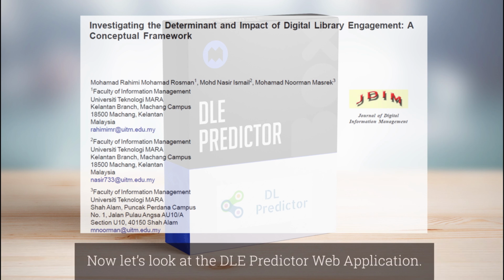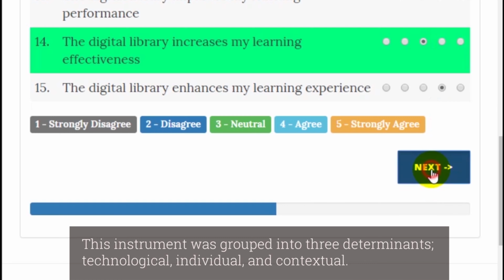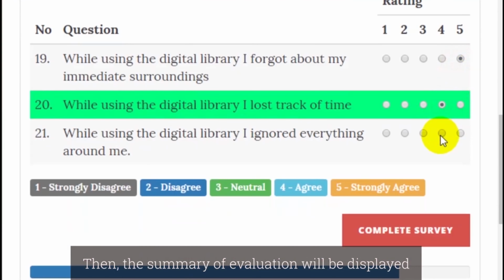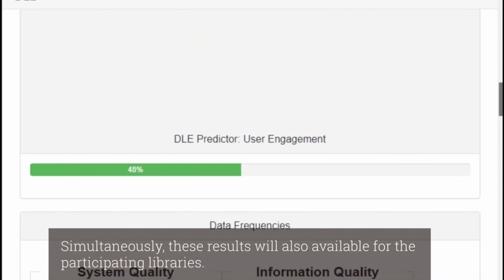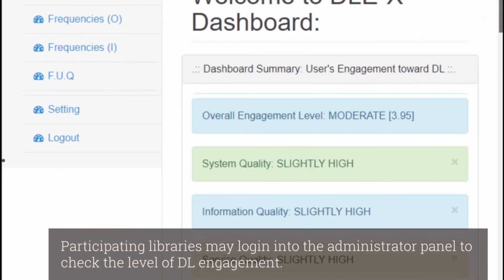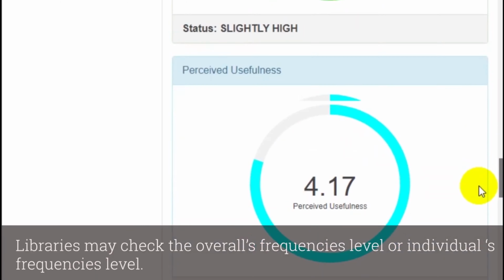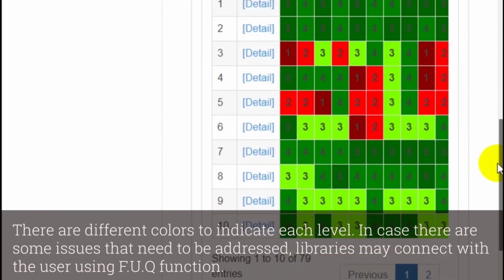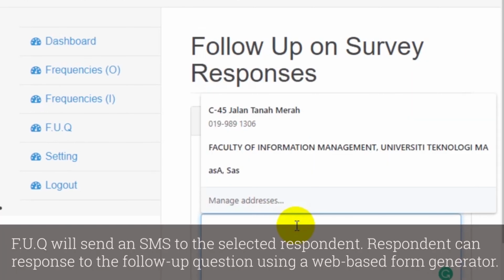DIGITAL LIBRARY ENGAGEMENT INDEX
The purpose of this study is to determine and predict the level of user engagement in the context of academic web digital libraries (DL). A model based on several theories on the information system success model was developed and tested using the structural equation modelling (SEM) technique. The study employed a survey research methodology with an online questionnaire as the research instrument. The questionnaire was developed based on the instruments used by previous researchers. Descriptive analysis and inferential analysis which include SEM were executed using IBM SPSS and SmartPLS 3.28 statistical software. From the practical viewpoint, the instrument that has been developed can be used as a diagnostic tool for continuous improvements of the DL. From the theoretical viewpoint, the study has developed an empirical-based framework that depicts critical factors influencing DL Engagement. Researchers specializing in the assessment of DL effectiveness can consider adopting the framework for future studies. Alternatively, the framework can be further extended by integrating other variables such as socio-economic characteristics or organizational characteristics.